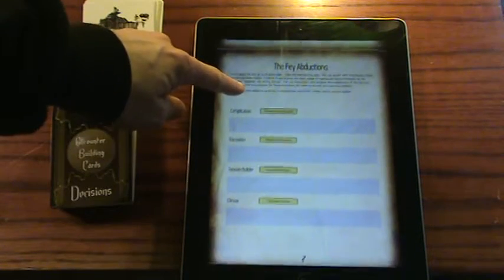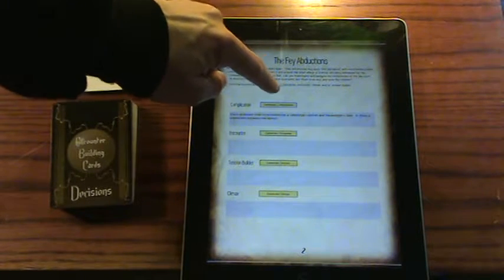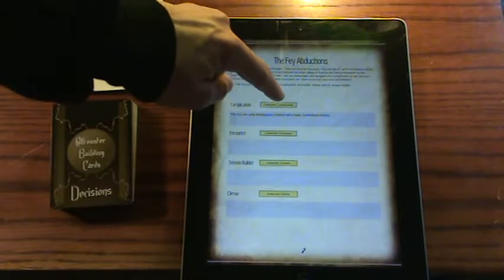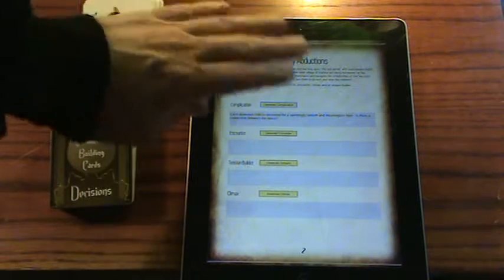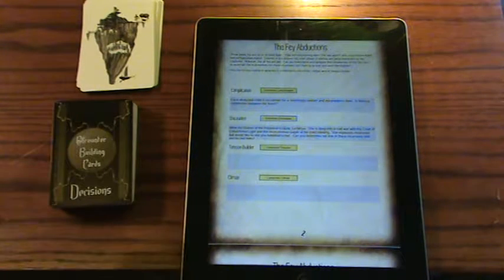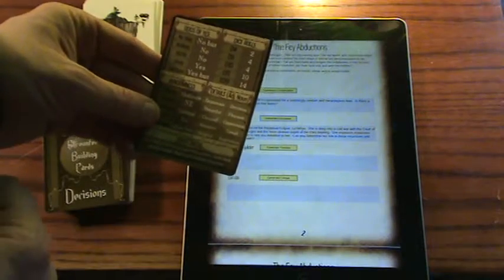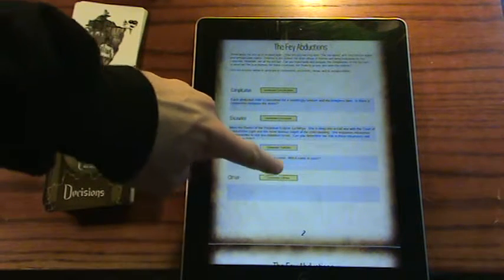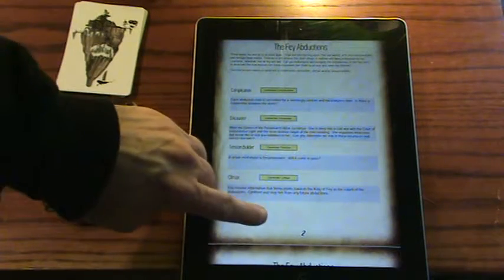Adventure Catalysts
How to use Adventure Catalysts to jump start your RPG of choice.